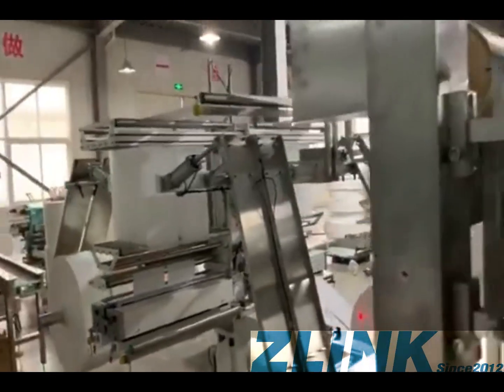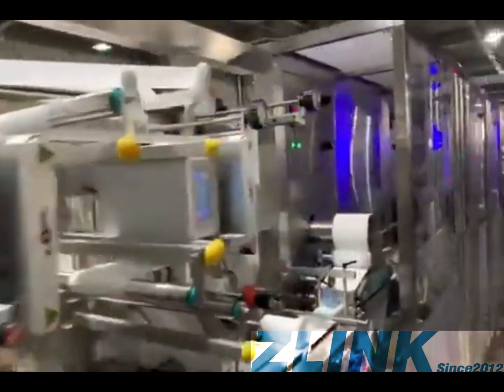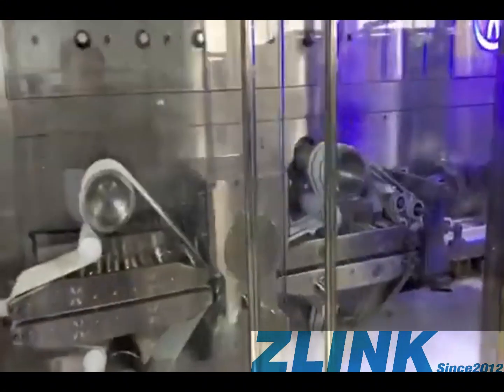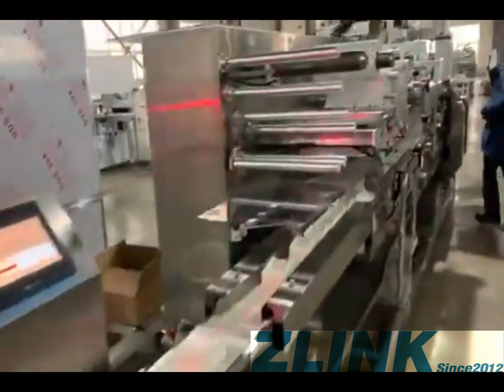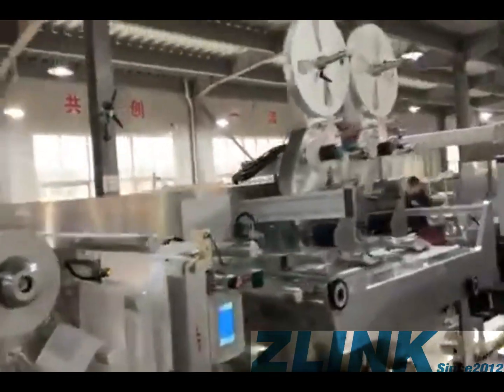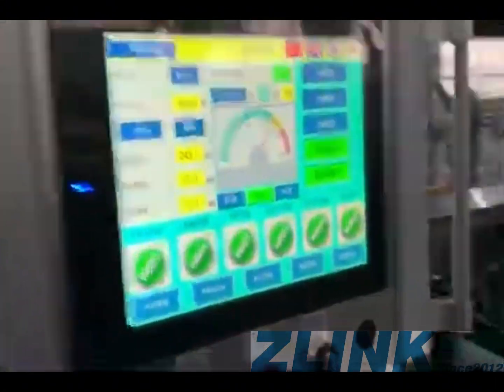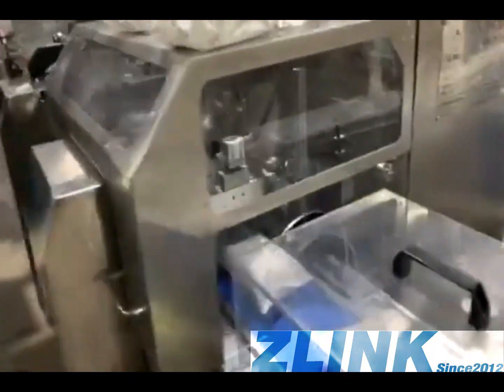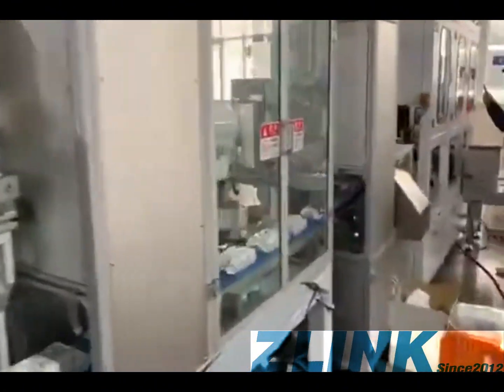zlink full set of wet wipes producing equipment.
easy use and low cost.